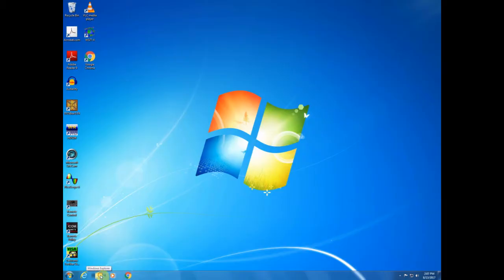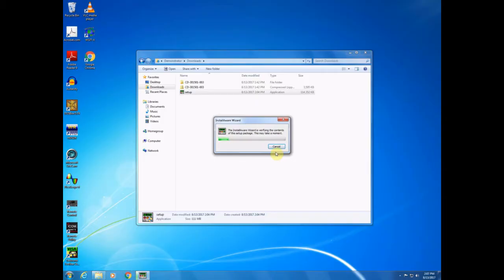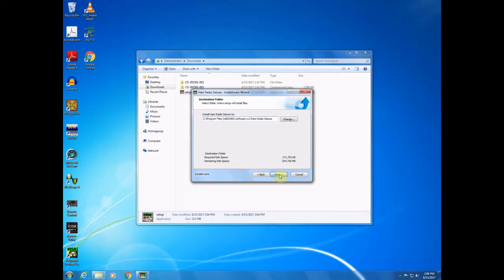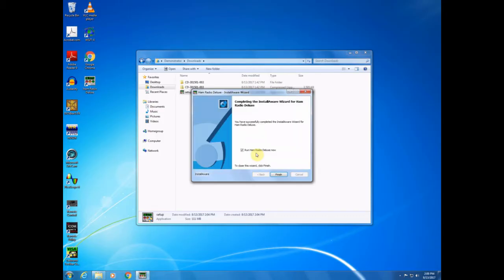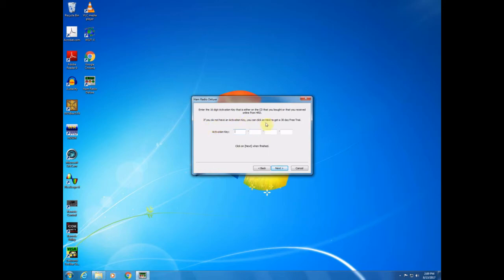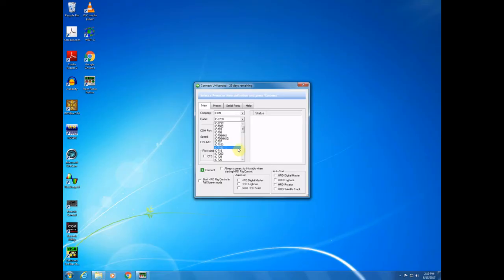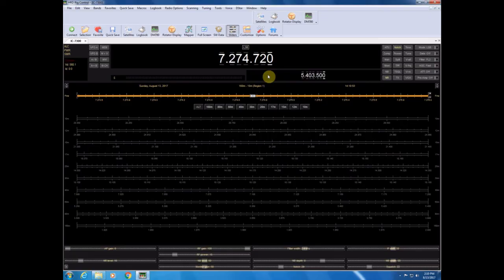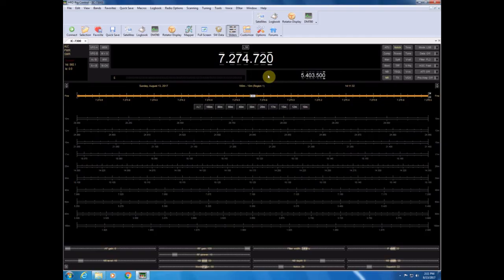Icom IC-7300 Tips and Tricks - Installing and Configuring Ham Radio Deluxe v6.4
In this episode, I install Ham Radio Deluxe v6.4 and configure it to talk to the Icom IC-7600. This is actually a quite easy process, and is one of the reasons that I recommend HRD v.6.4 over the older v5.24.

To resolve the issue with no transmit on SSB, refer to this video to change the audio input setting: